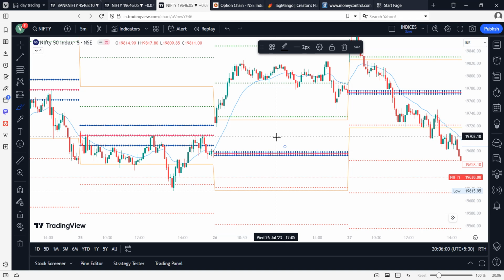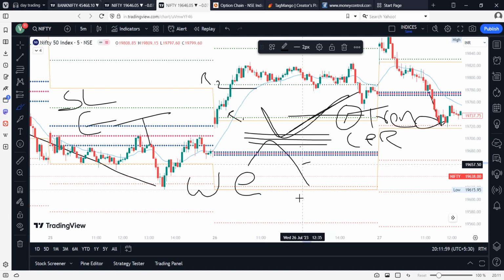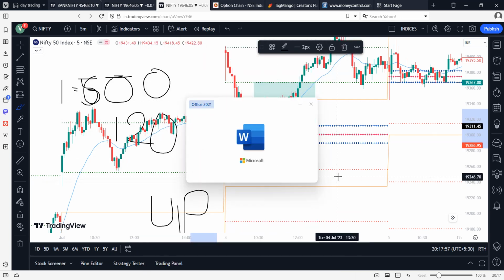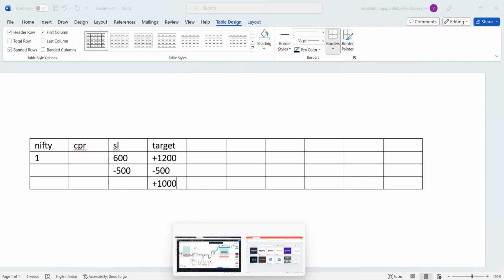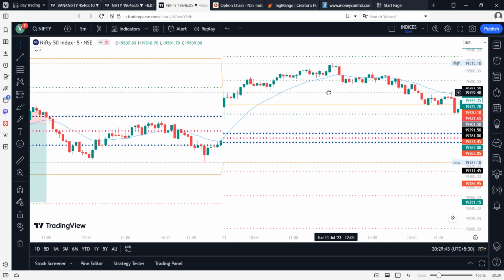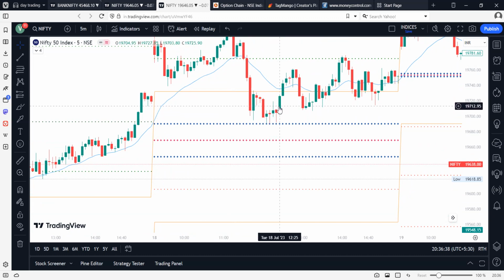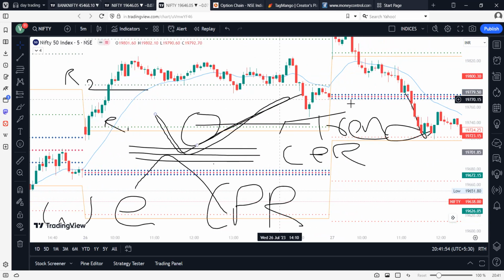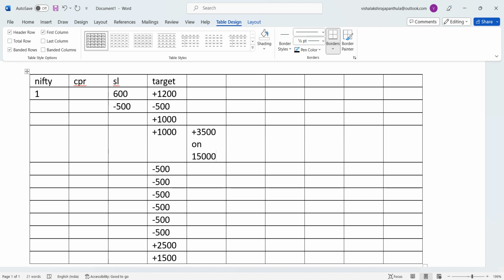1 JULY 2023 TO 31 JULY 2023 BACKTESTING THE CPR STRATEGY(FOLLOWING THE TREND ) IN NIFTY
TO JOIN TELEGRAM CHANNEL:: PLEASE SCAN THE QRCODE IN THE THUMBNAIL
This strategy is new traders who want to make good returns from the stock market monthly basis. Trust me this is going to blow your mind. If you need july1 to july31 charts in an organized way u can join my telegram channel.